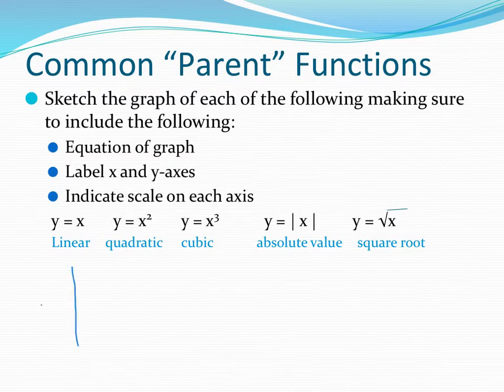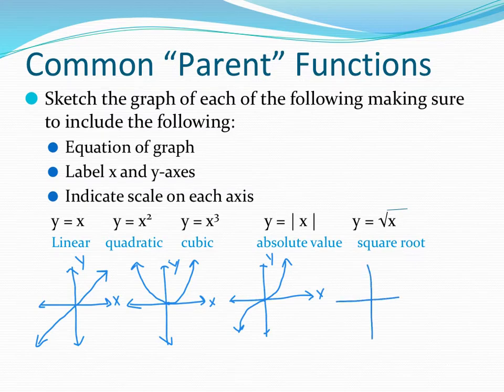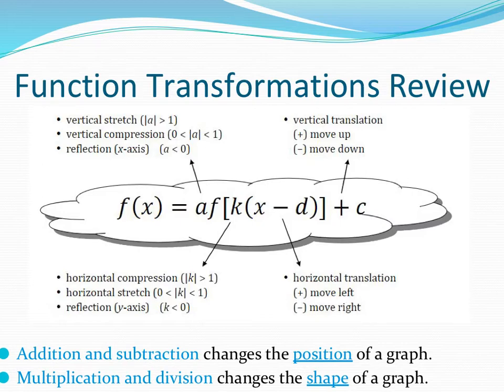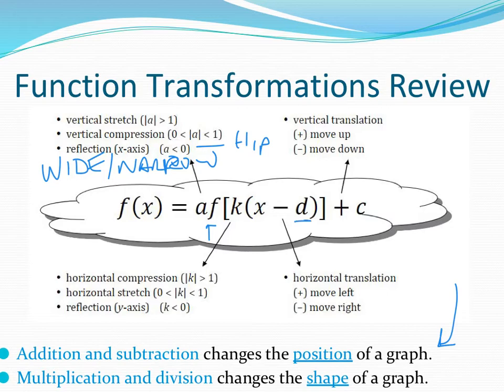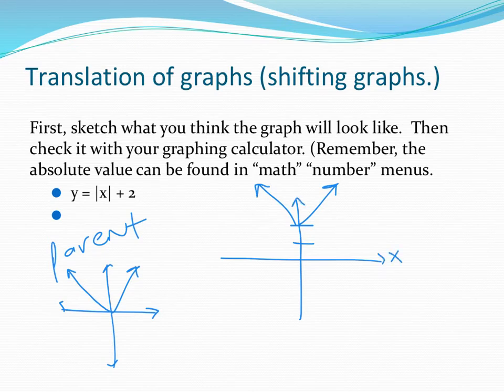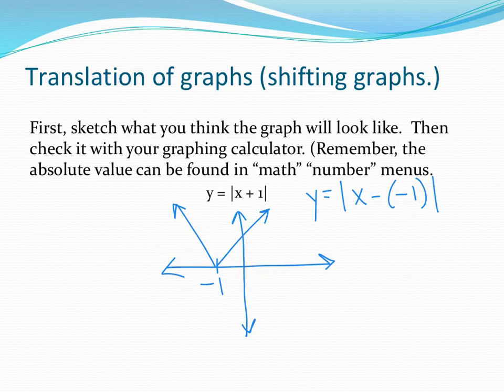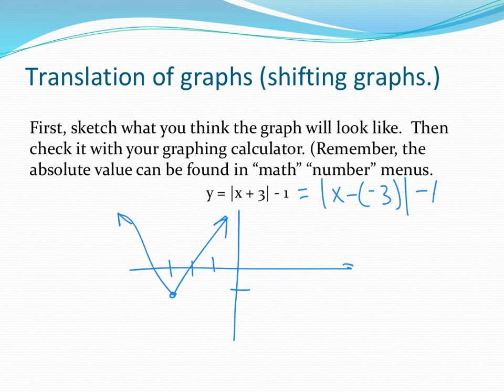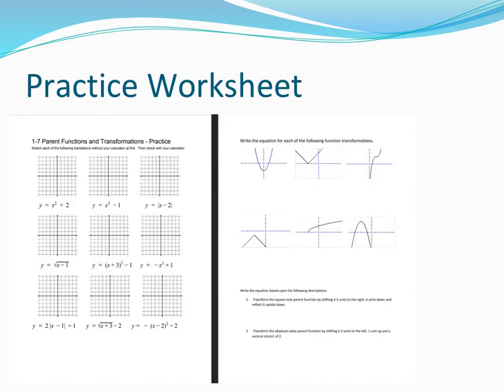1-7 Parent Functions & Transformations (Lesson Notes)